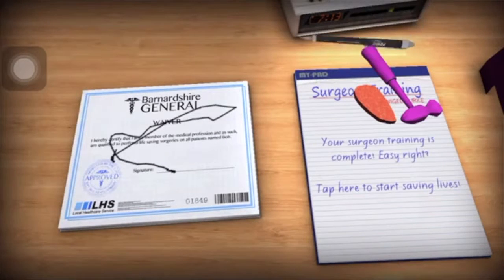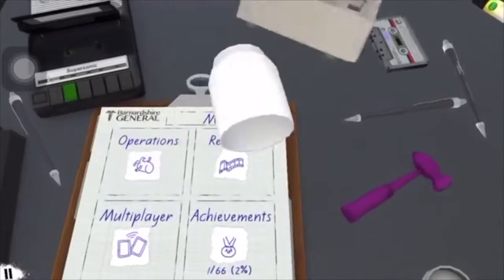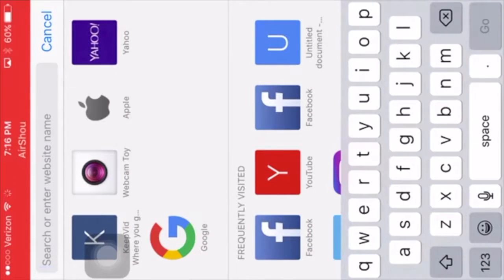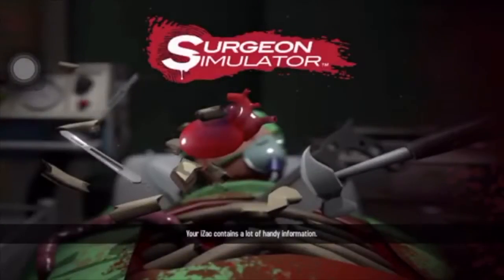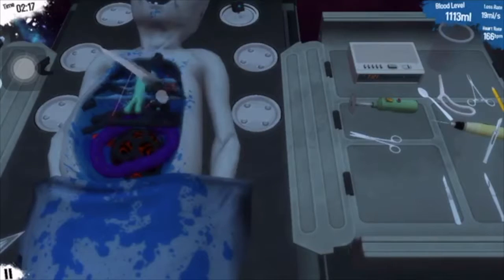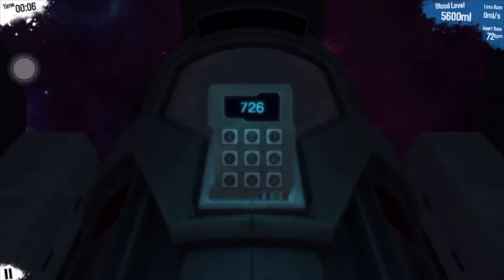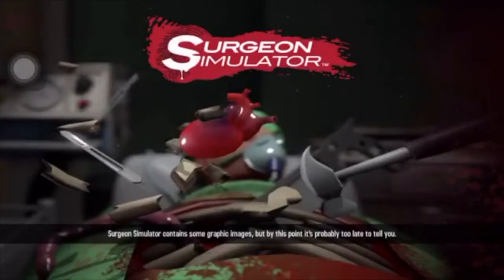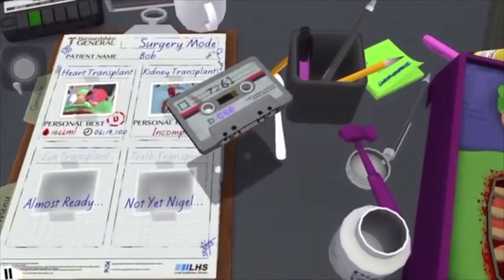Surgeon Simulator Ep 1 What Kind Of Alien?!?!?! Funny Moments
(ONLY For Apple Products)

Jared Makes GFX and you can ask him for thumbnails or just cool pictures here!!! Even the most popular people have to start from the bottom Jared's

PlayStation 4 User: ZoNe_Code

Leave A Comment On Ideas You Have For Me To Do Such As Games And Things To Do In Games And Suggest Better Softwares For Me!!